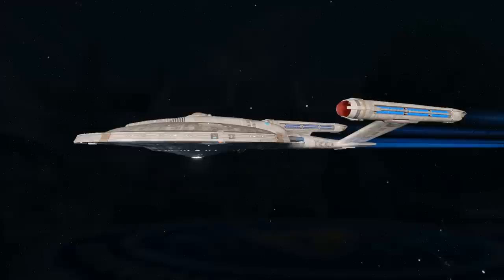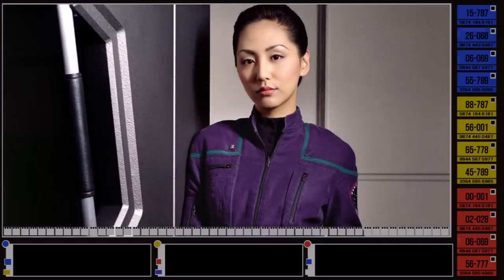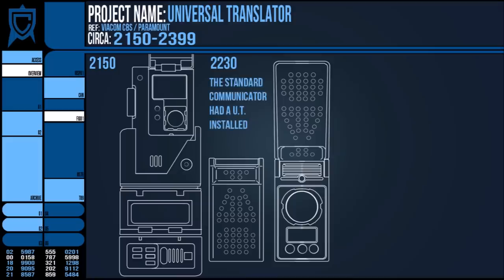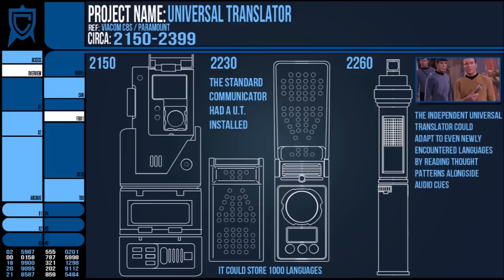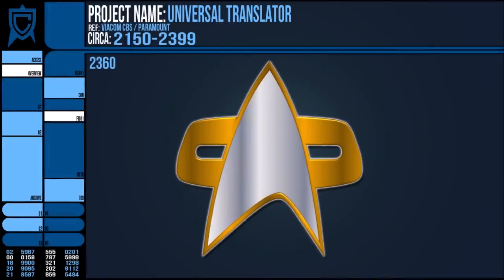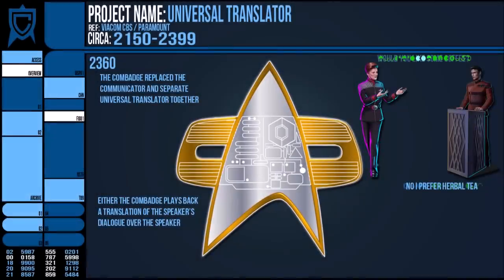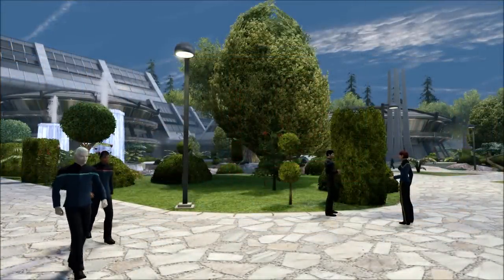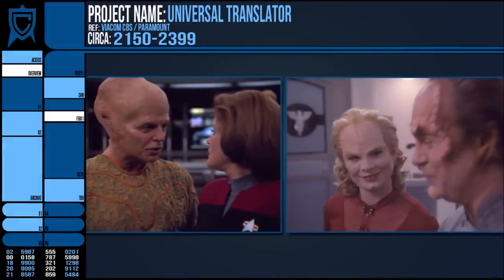Brief History of the Universal Translator (Star Trek)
It would be such an annoying device.
No hear me out.
The Universal Translator as depicted in Star Trek is never truly addressed in function. We know what i'ts supposed to do, for convenience, but would it really work?
Wouldn't you just have two voice overlapping at the same time or does it actually read thoughts like the TOS version suggests? Or does it produce a noise cancelling signal that hides the speakers words then replaces them with a different language?